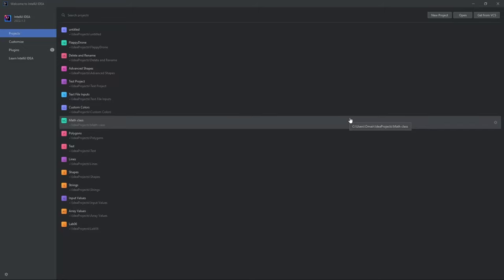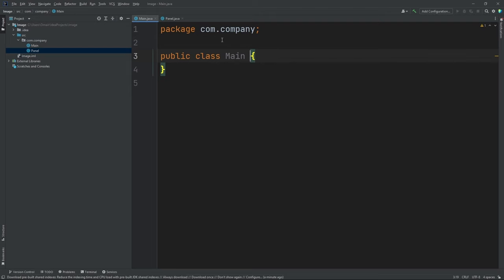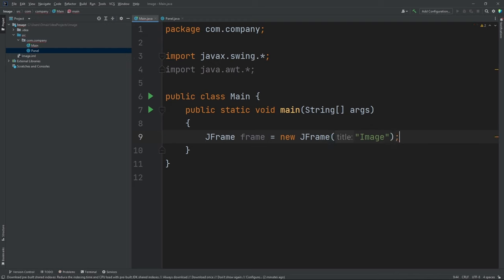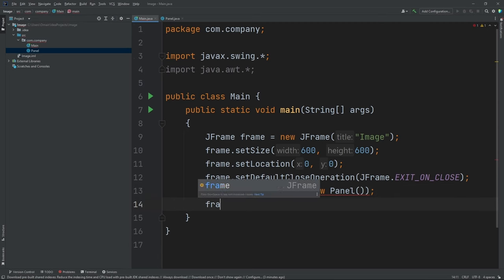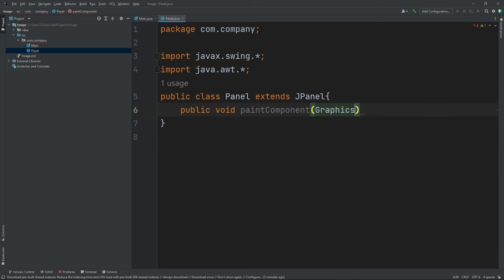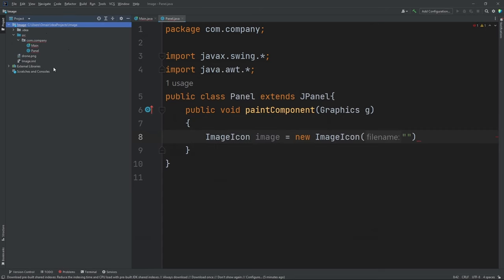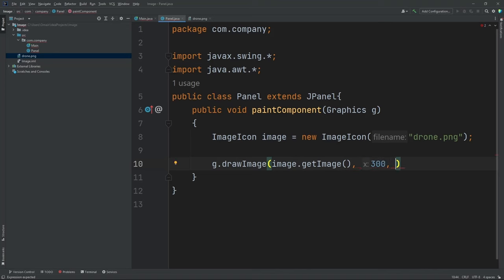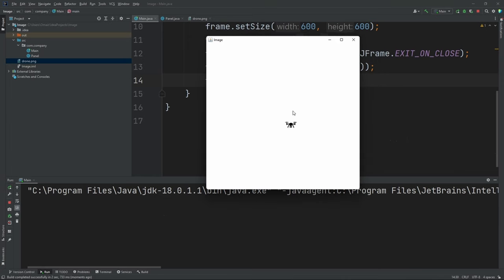How to put an IMAGE on to JPanel/JFrame in Java Swing